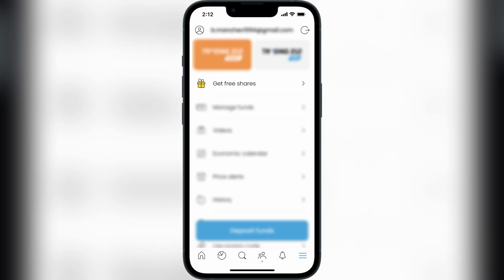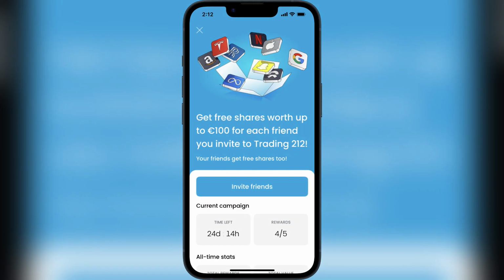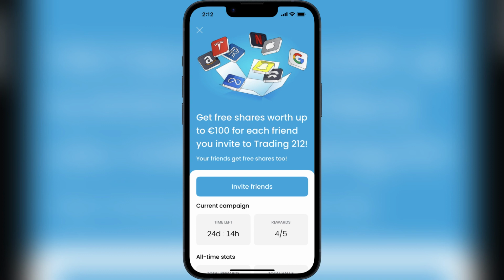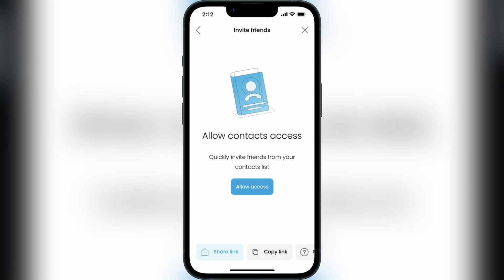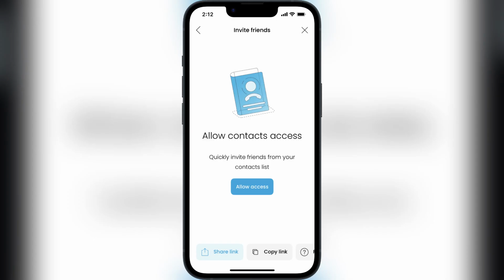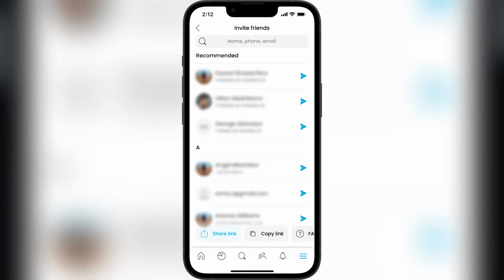How To Get Your Trading 212 Referral Link (2025 Step-by-Step Guide)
Want to earn free shares with Trading 212? 📈 In this 2025 tutorial, I’ll show you exactly how to **get your Trading 212 referral link** and share it with friends to receive free stock rewards when they sign up and deposit.

✅ What you’ll learn:
- How to access the referral program on Trading 212
- Step-by-step to copy and share your referral link
- Where to find it on the mobile app & web platform
- How many people you can invite
- Tips to maximize your referrals and rewards

🎁 You and your friend both receive **free shares** when they sign up using your link and fund their account (terms apply).

📌 Works in:
- UK, EU, and other eligible countries
- iOS, Android, or desktop browsers